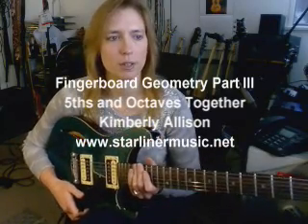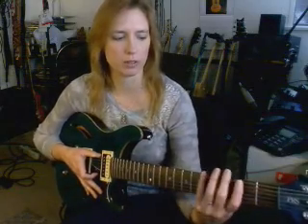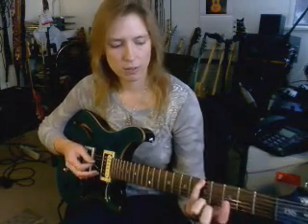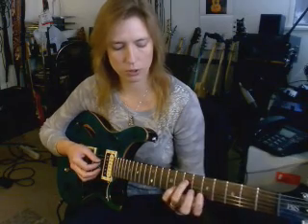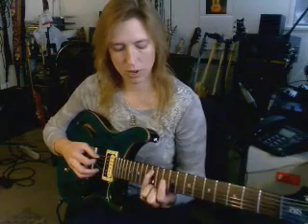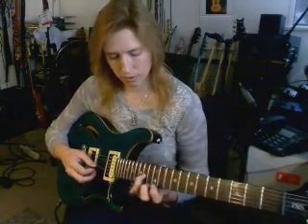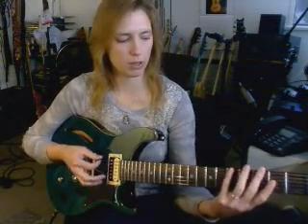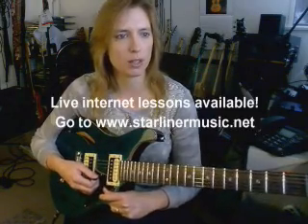Fingerboard Geometry Part III--Fifths and Octaves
Guitar Fingerboard organization